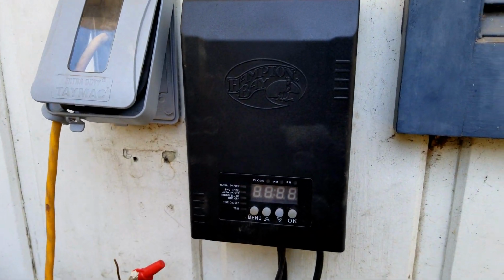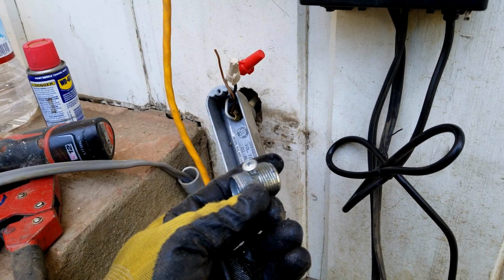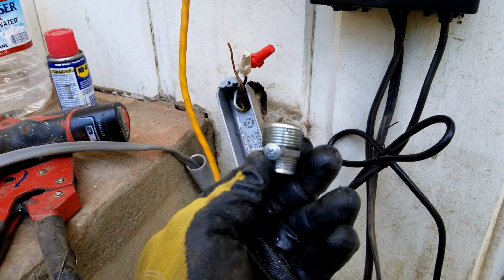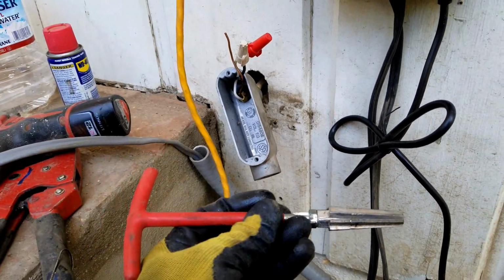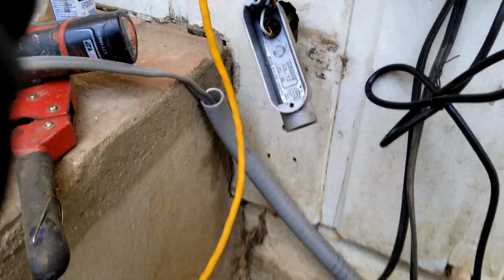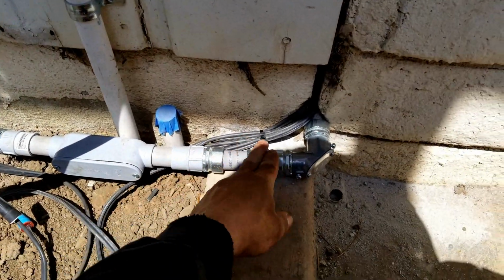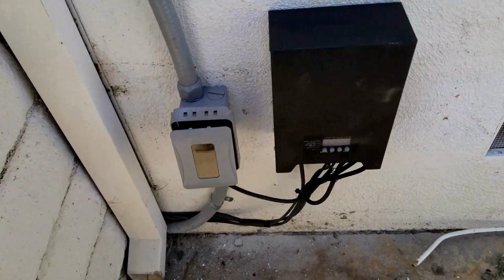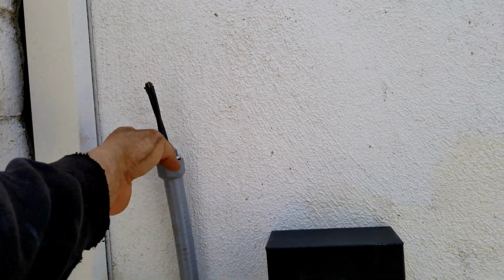Outdoor Electrical and Low Voltage Lighting Timer.